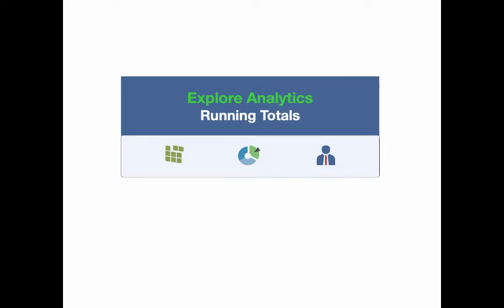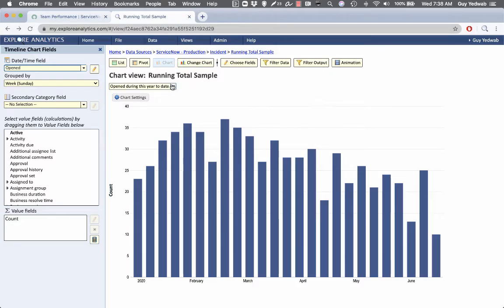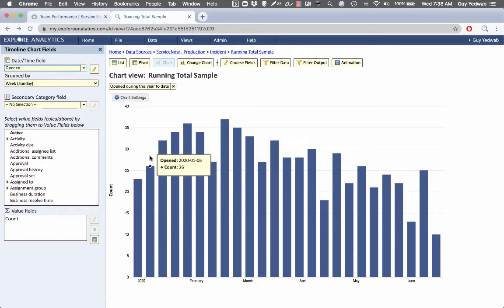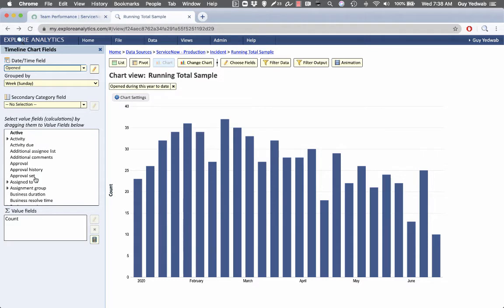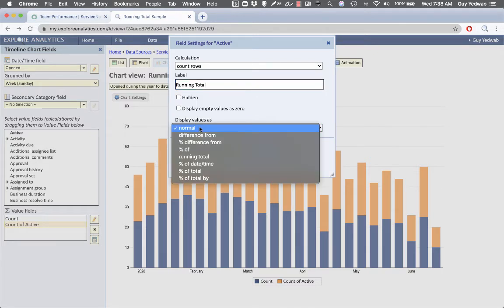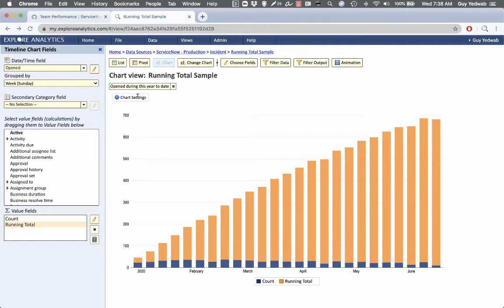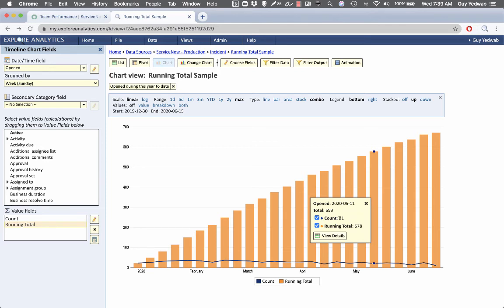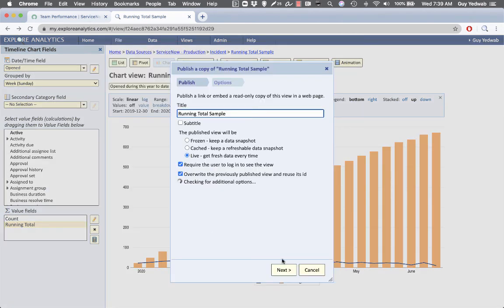Running Totals for ServiceNow Incidents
In this video, you will learn how to track a running total against real-time ServiceNow data just a few quick clicks, using Explore Analytics.

To try it yourself, learn how you can set up an evaluation in a few minutes here: